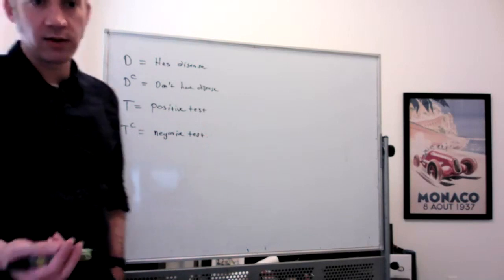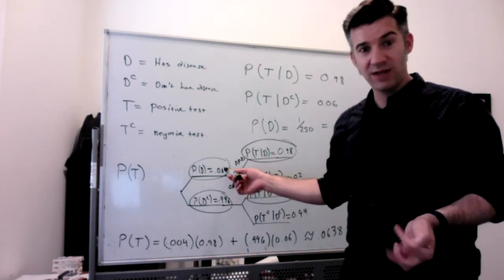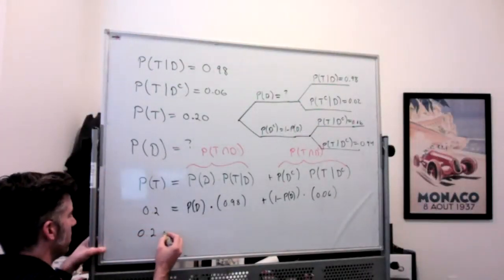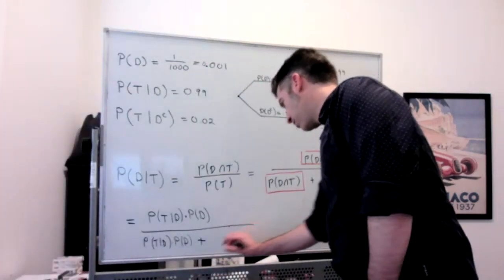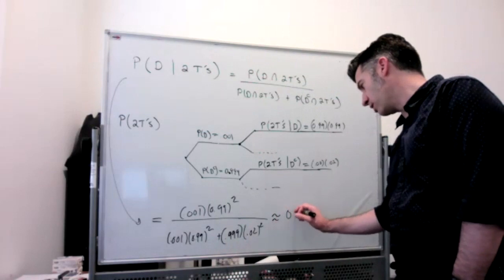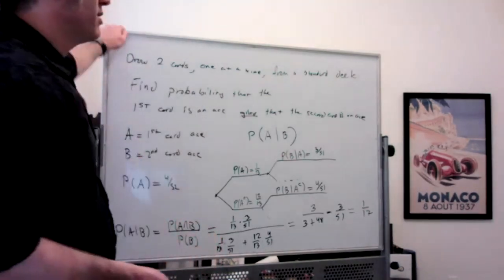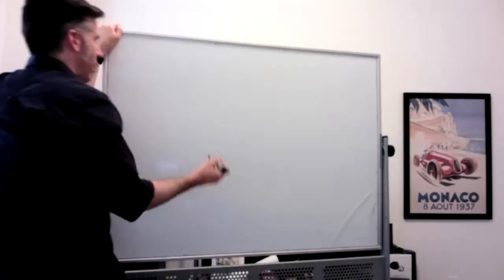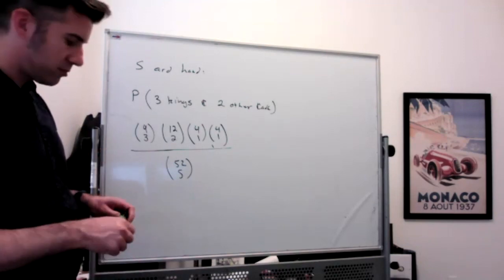Co 17C 5-26-2021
Total Probability & Bayes Formula